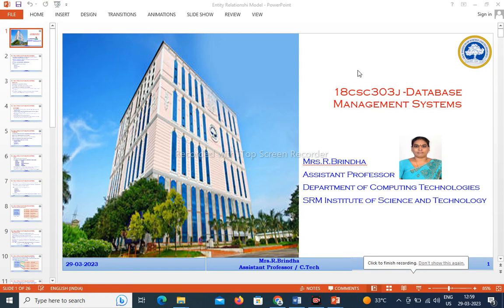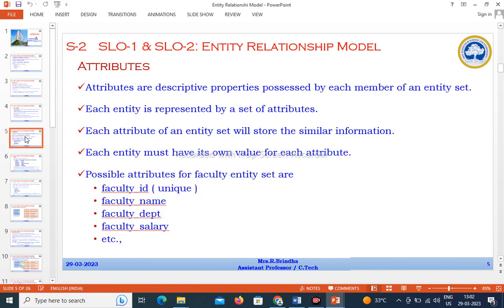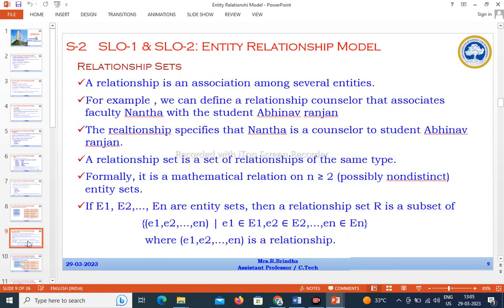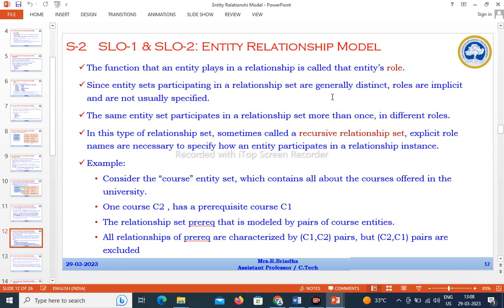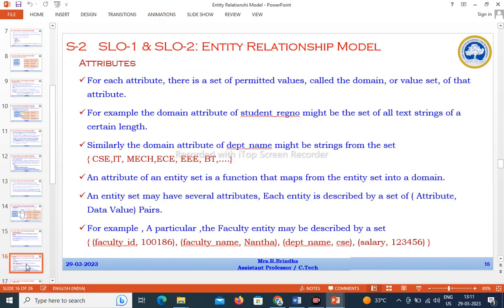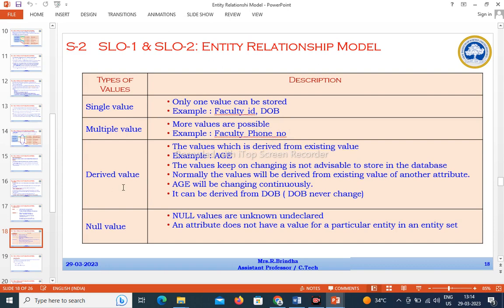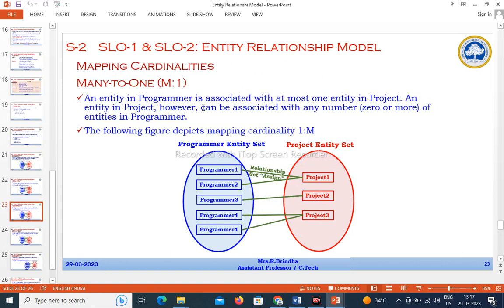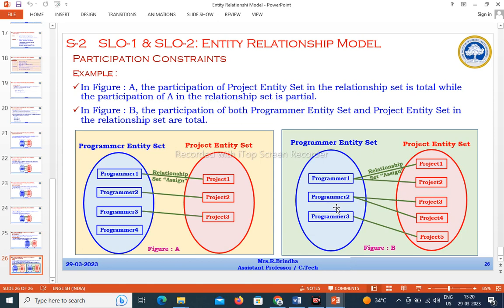Entity Relationship Model